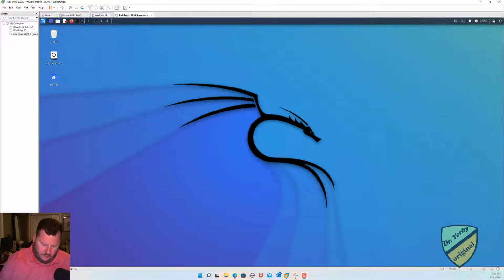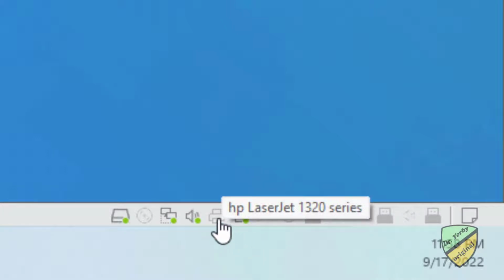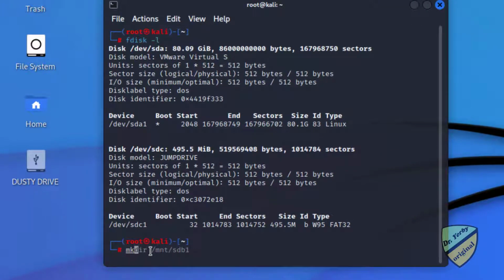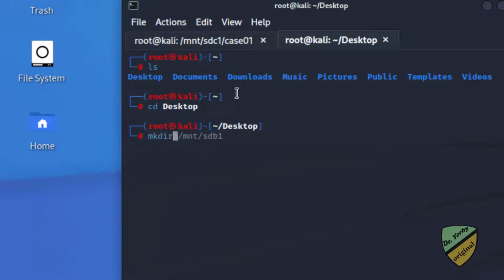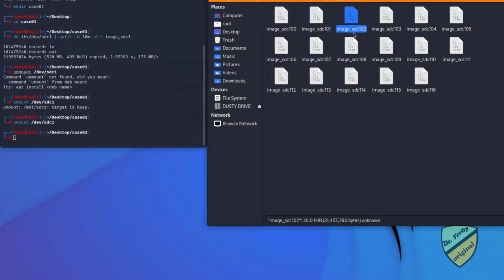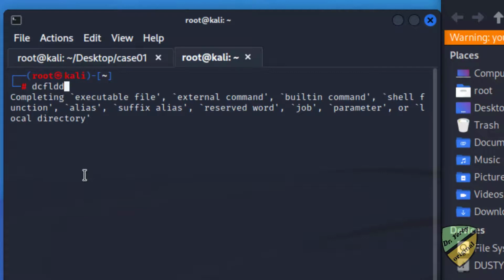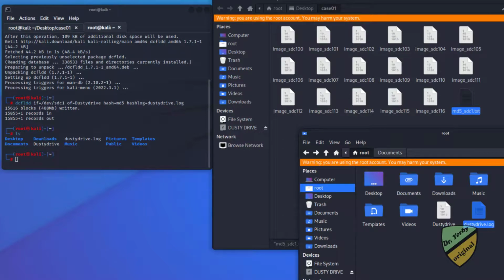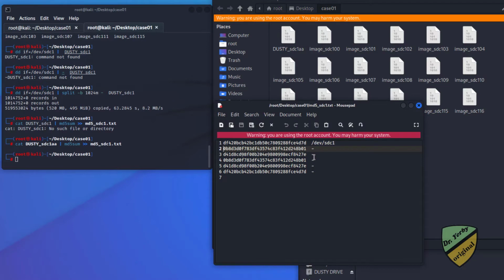Using dd and dcfldd to image a FAT32 USB drive in a Kali Linux on VMware Workstation Pro 16